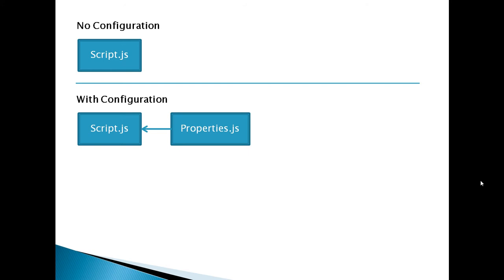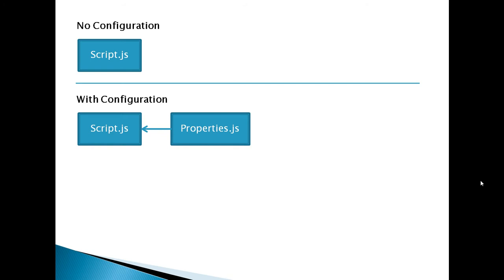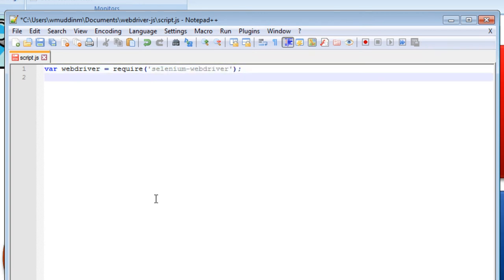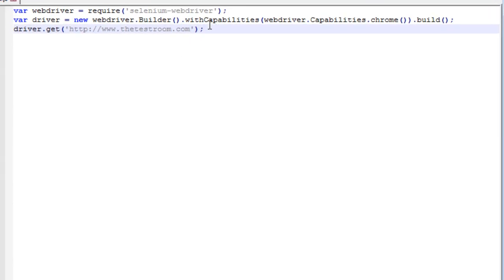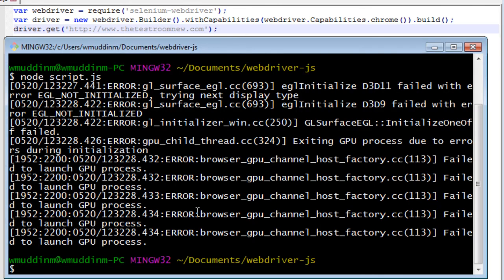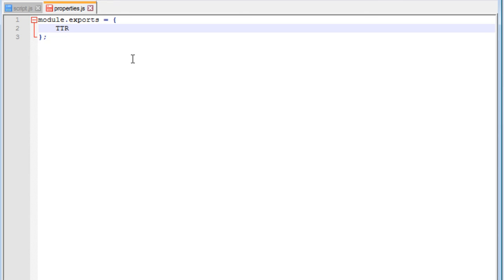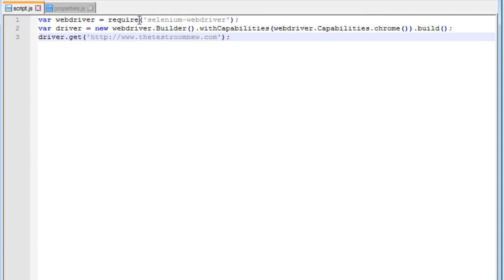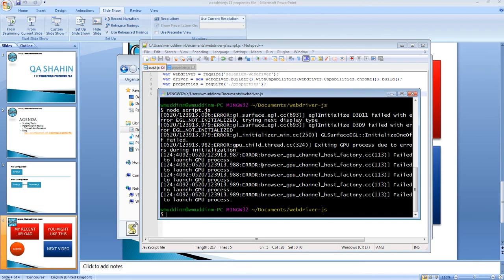WebDriverJS Script Properties Tutorial (Part 11) | QAShahin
WebDriverJS Script Properties video tutorial. We will look at how to use a properties file to manage changing variables in a script.